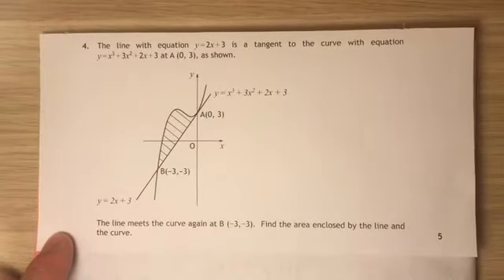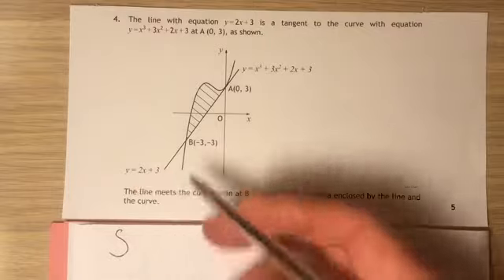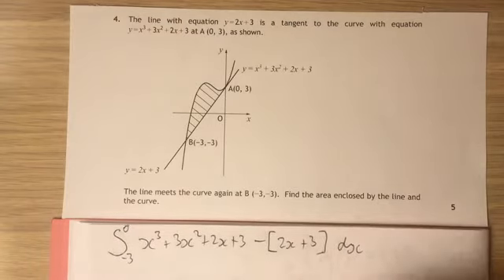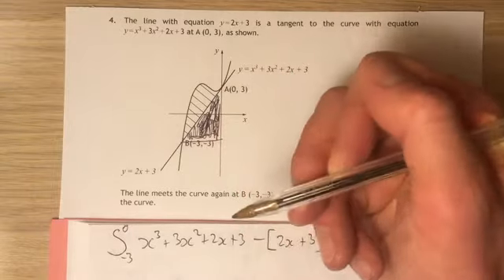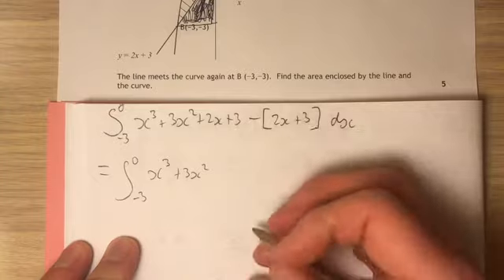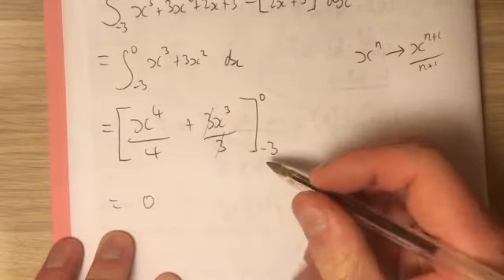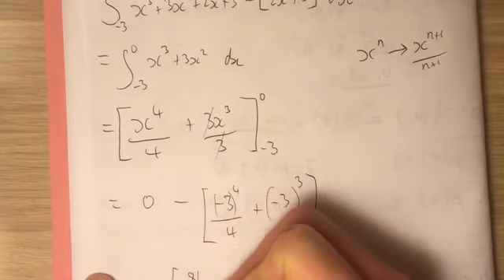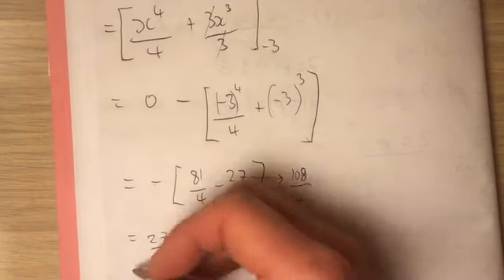Exemplar paper 2: q4 (higher maths)